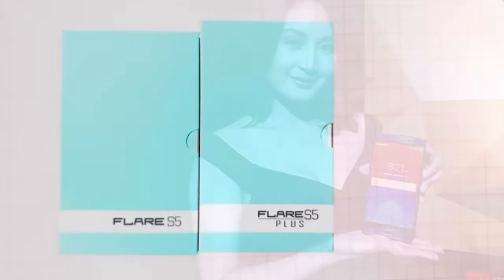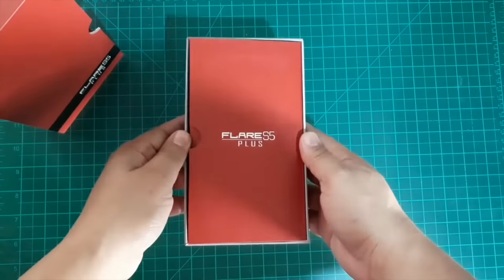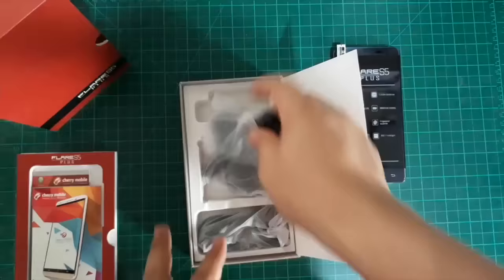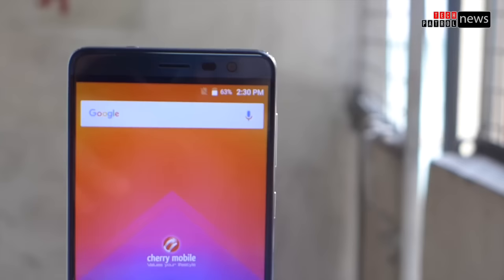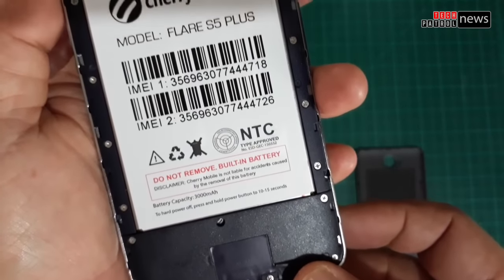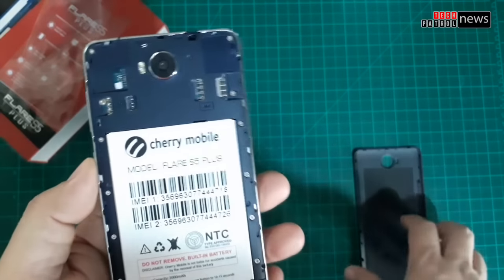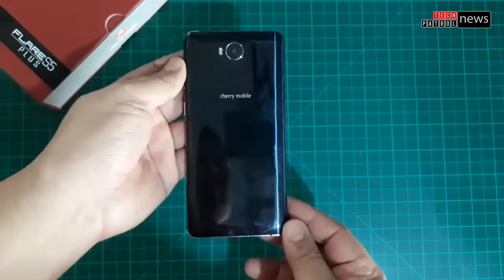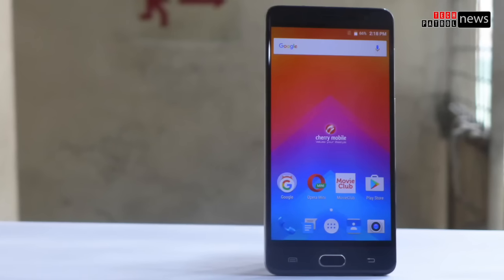Unboxing Cherry Mobile Flare S5 Plus